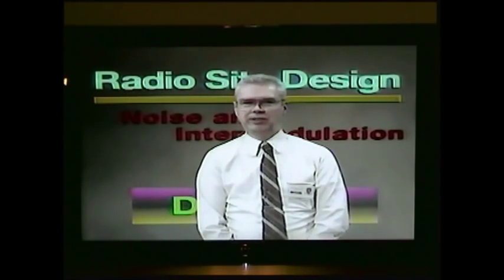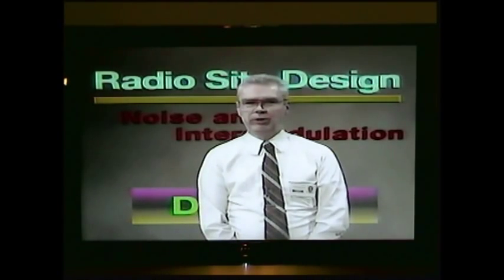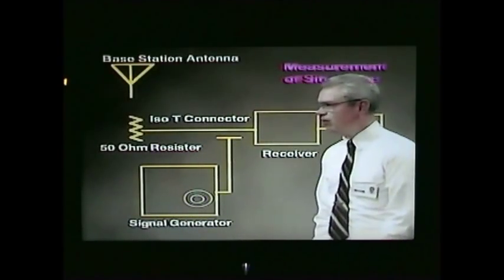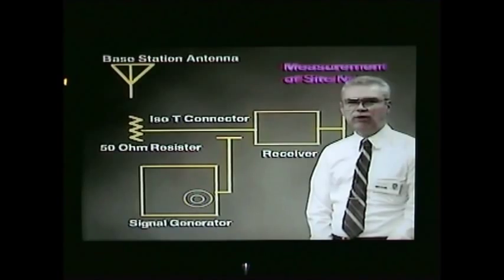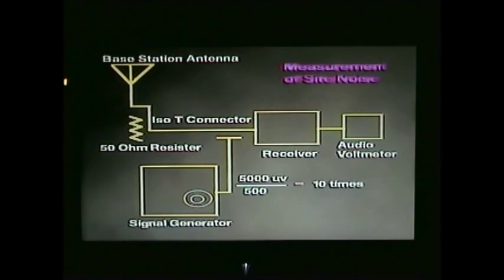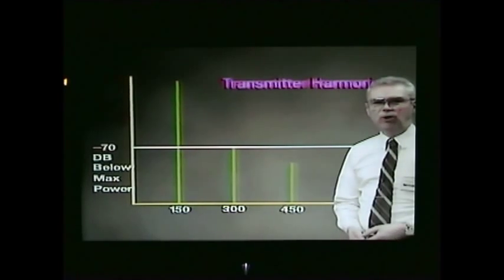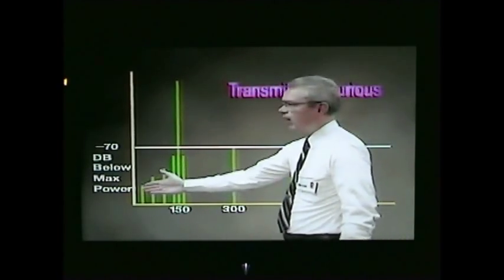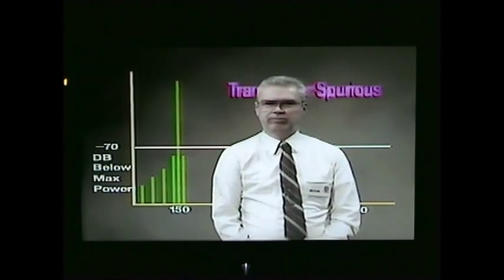RF Site Design - Noise-Intermod